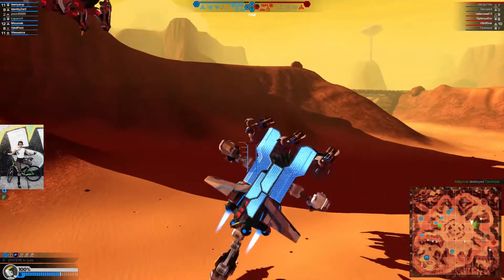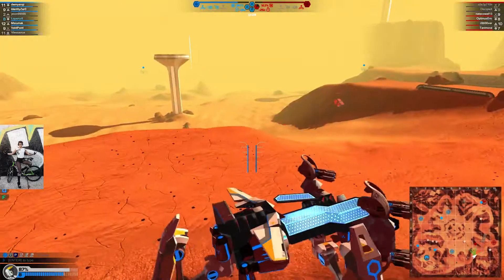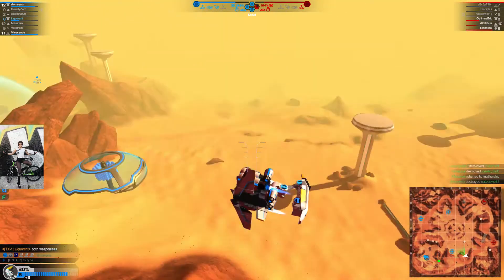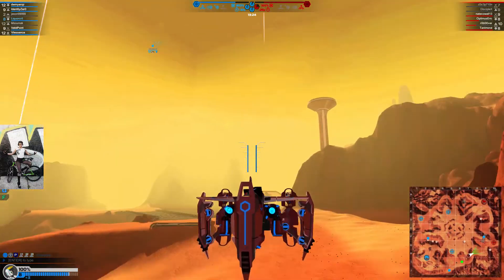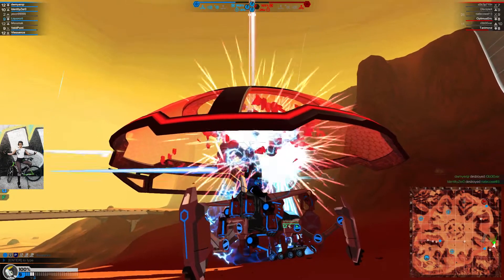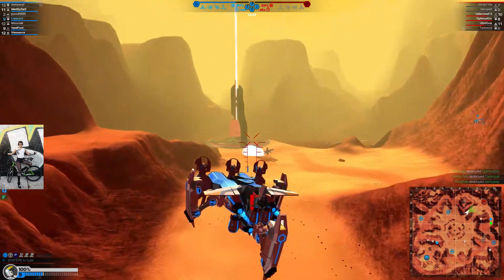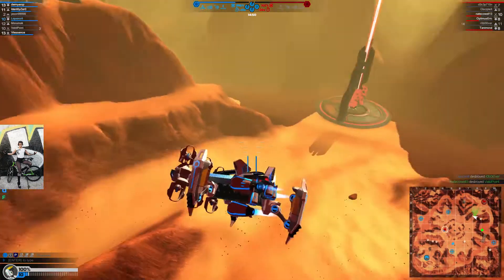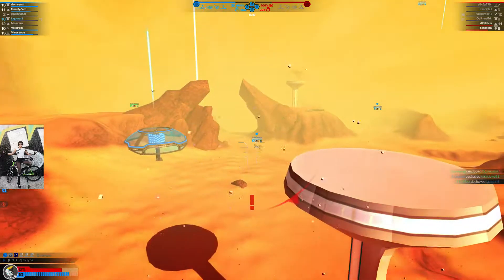6 Gun Plasma Bug meets Railer Bug!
I built this for fun to show a buddy.  If you want to play a fun walker but don't like rail guns, this is your bug.   It's very good at sniping bots from the cliffs and flying back to the bubble for some heals.  Enjoy!